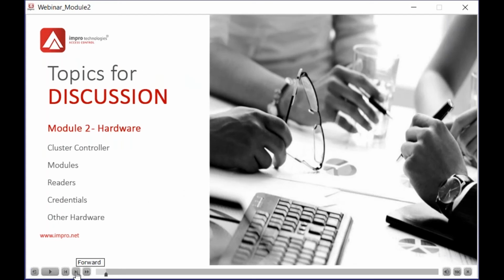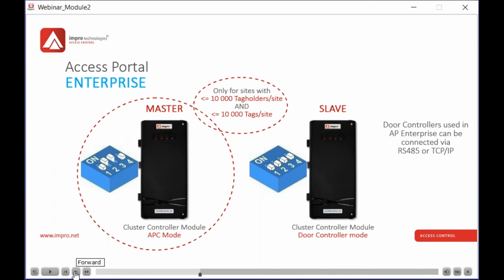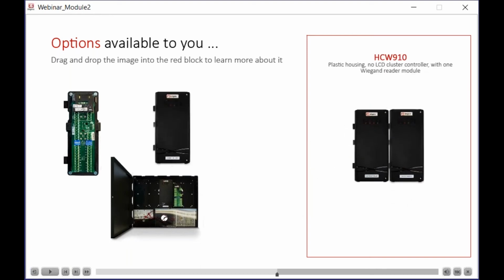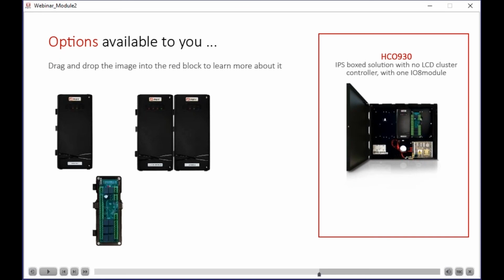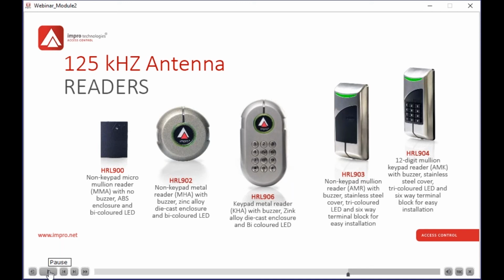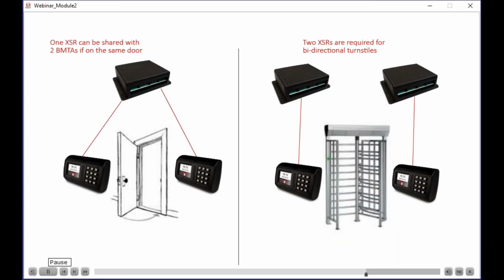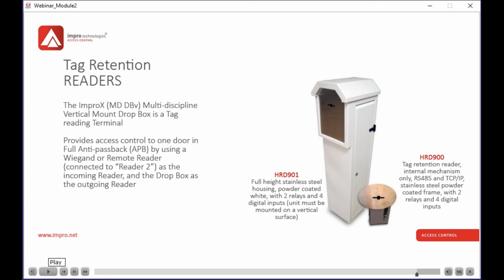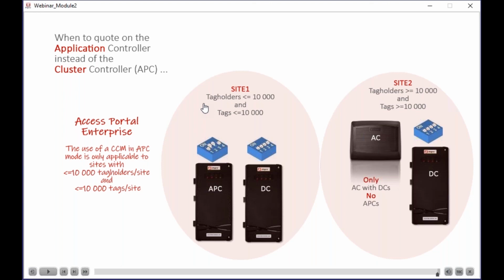Impro Specified Technical Training - Module 2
Technical Training - Module 2 of 4